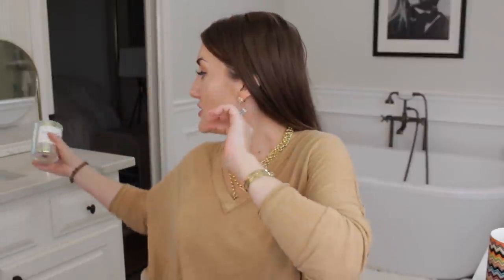SEPHORA SPRING SALE IS HERE. WHAT YOU NEED TO KNOW.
((CLICK SHOW MORE FOR DETAILS ON EVERYTHING MENTIONED))
with code OMGSPRING
rouge: April 9-19, vib: April 13-19, insider: April 15-19